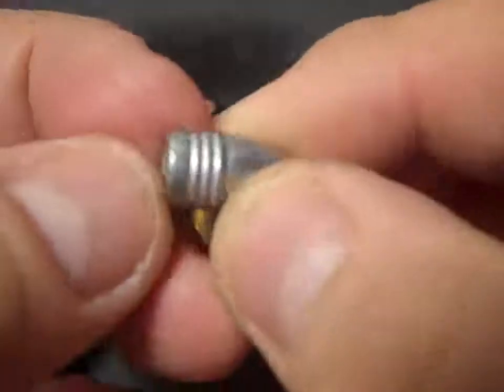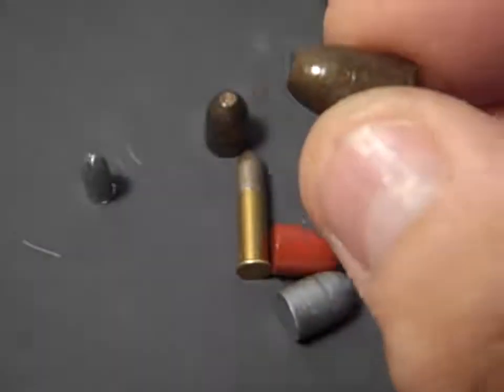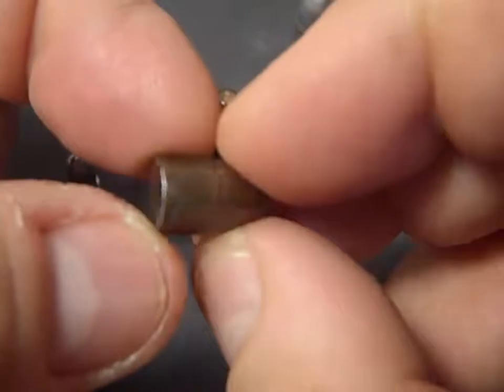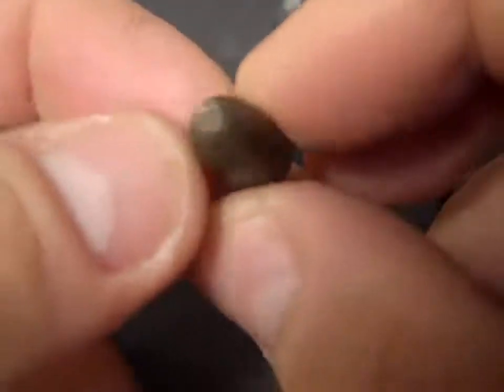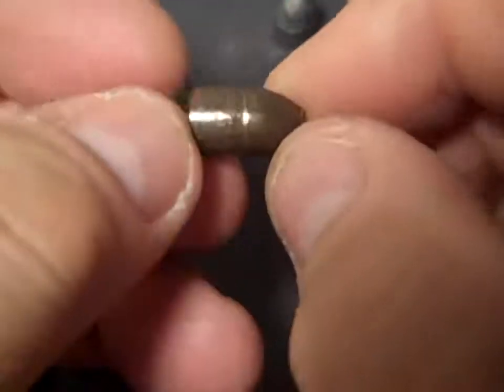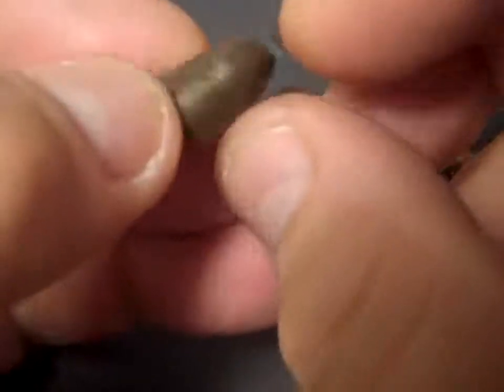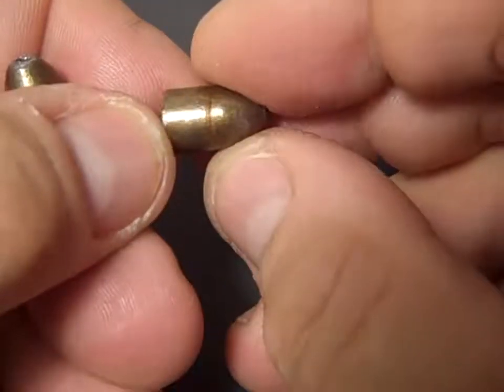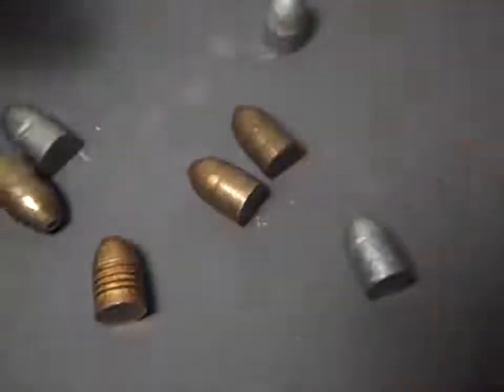Swaging Powder Coated Bullets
Most recent results of my work with the process of powder coated AND swaged cast bullets. This method makes them to close tolerances AND makes them look nice.